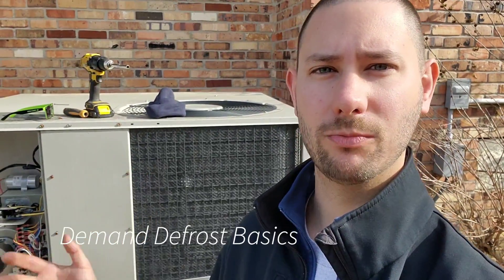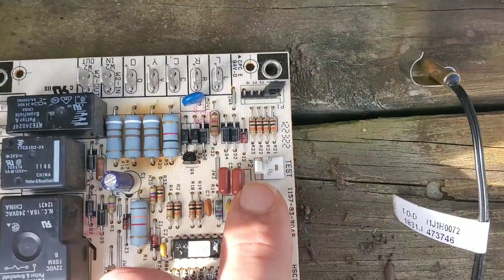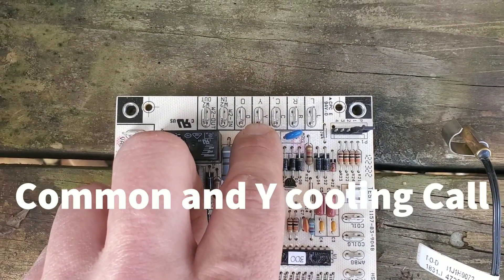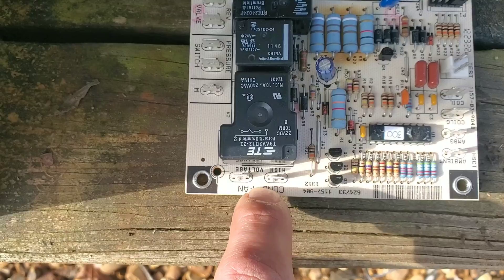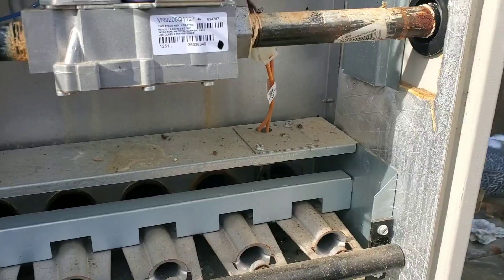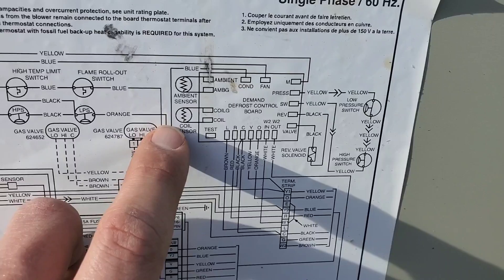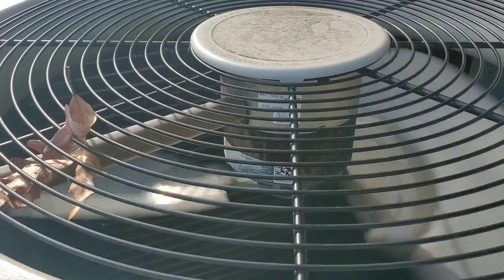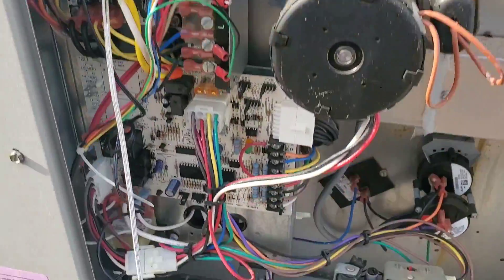How Demand Defrost works on Package Heat Pump?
Want to see me force the unit into a defrost cycle by shorting the test pins or learn the basics of demand defrost.

This package dual fuel system had a bad defrost control board.

I usually replace the sensors with the board to insure fewer failure points in the future.